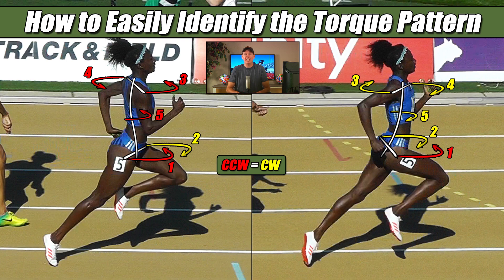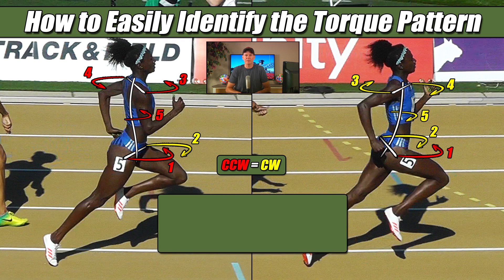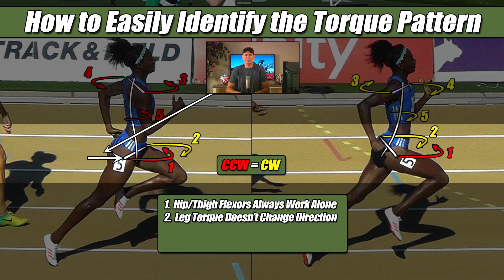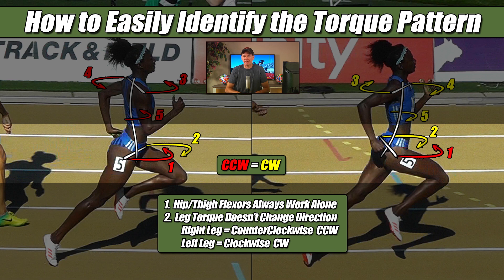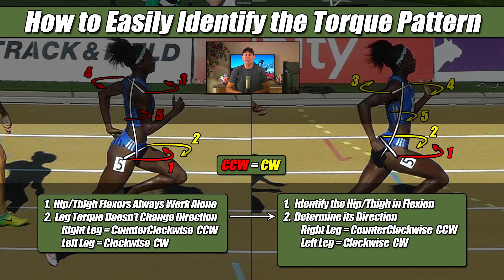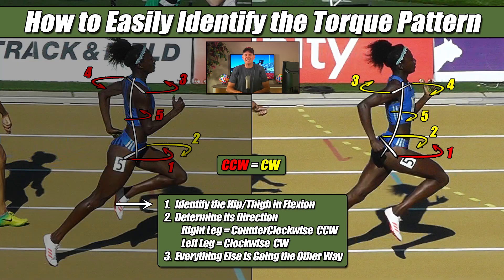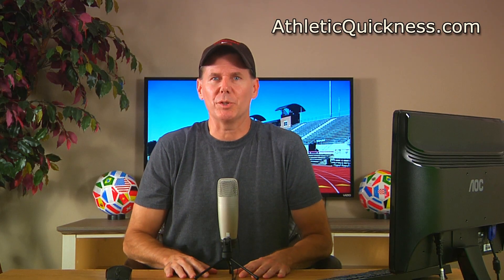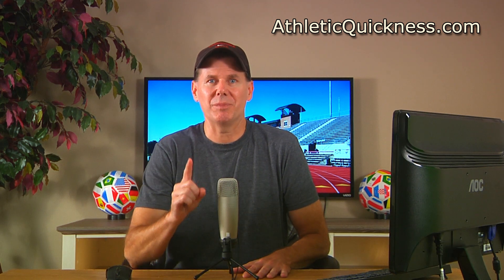The Ultimate Running Speed Equation. Part 11 of 12 - How to Identify the Torque Pattern.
Speed Training Session #2 - The Ultimate Running Speed Equation is here! This is a 12-part video series showing how the body uses torque from the arms, legs and torso to move us as fast and efficient as humanly possible.